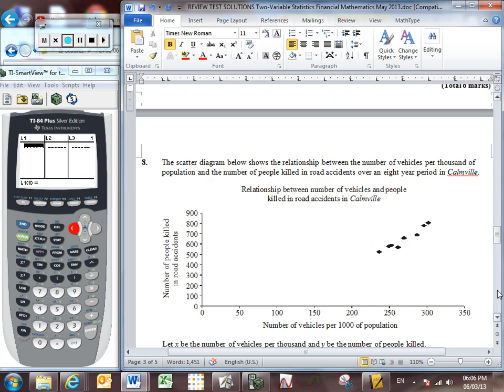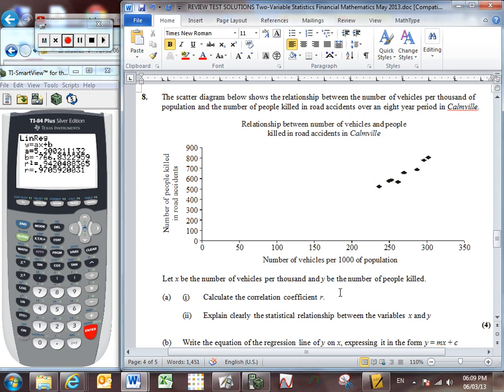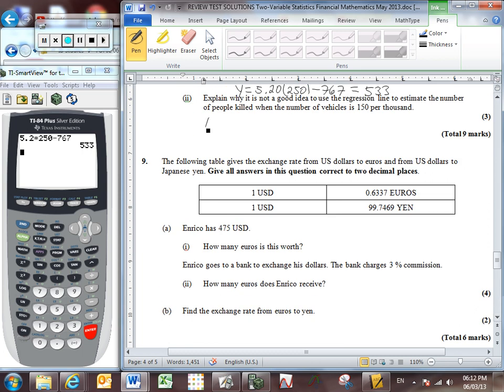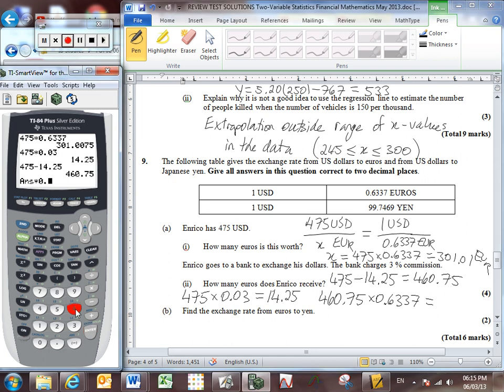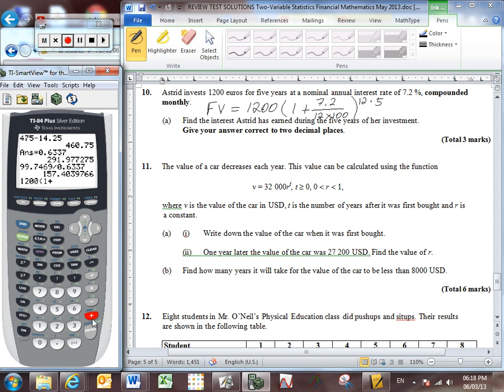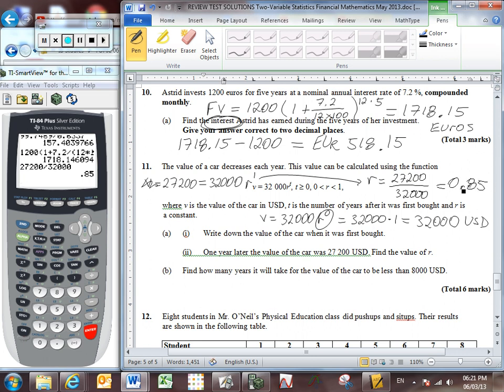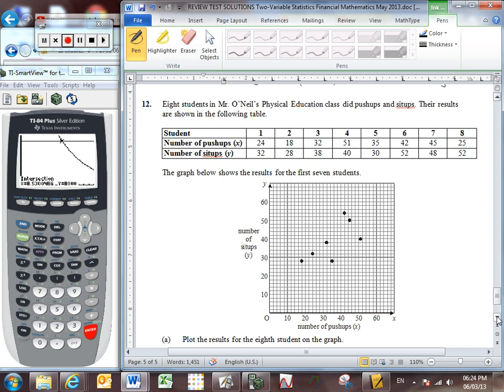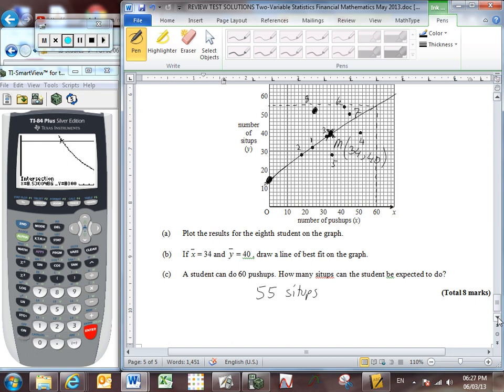Review: Two-Variable Statistics and Financial Mathematics - PART 3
Two-Variable Statistics and Financial Mathematics